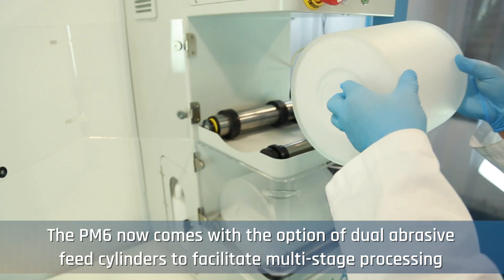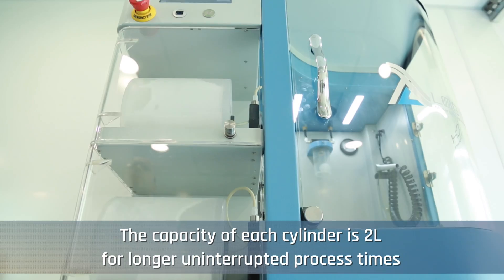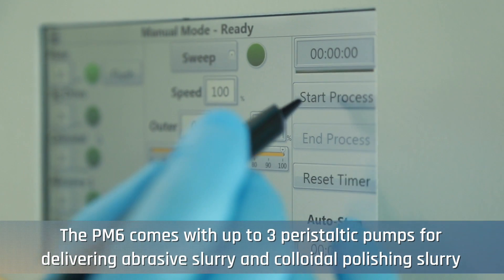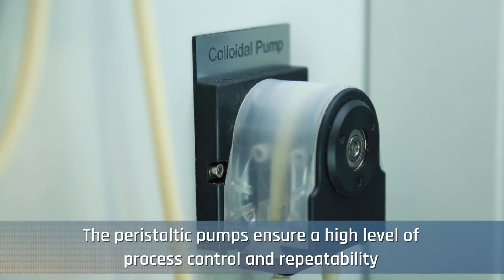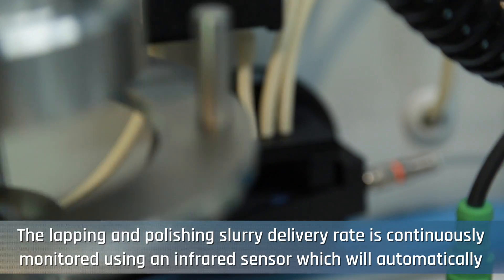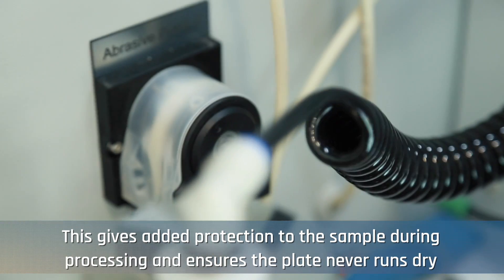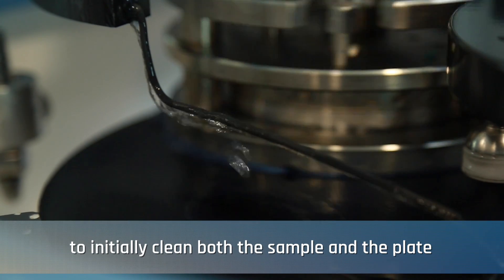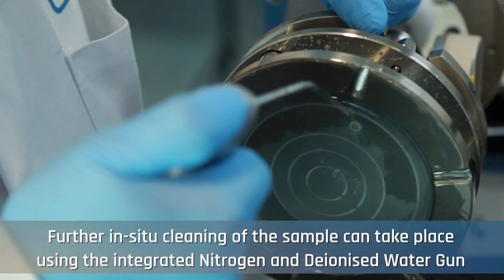Logitech Ltd. PM6 - Metered Abrasive Delivery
Logitech Ltd. PM6 Precision Lapping & Polishing System - With dual metered abrasive cylinders with 2L capacity